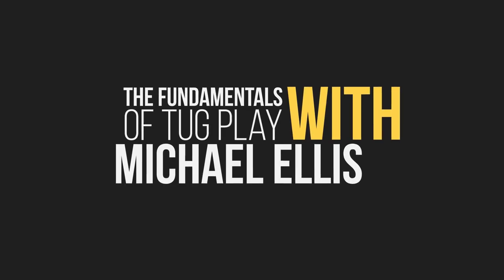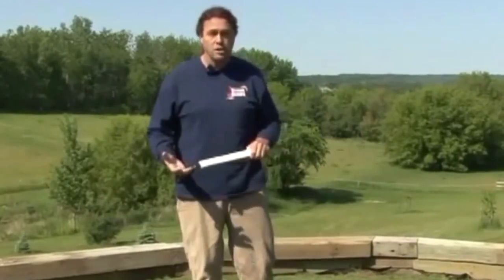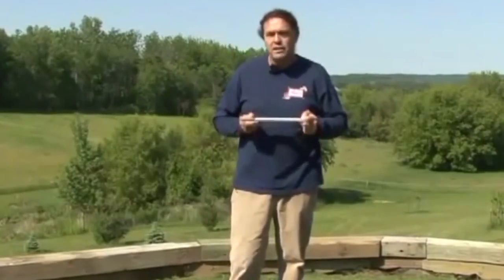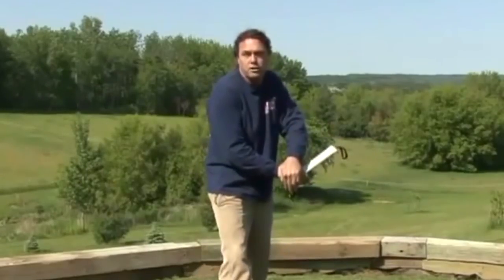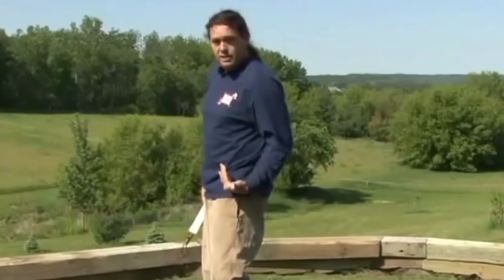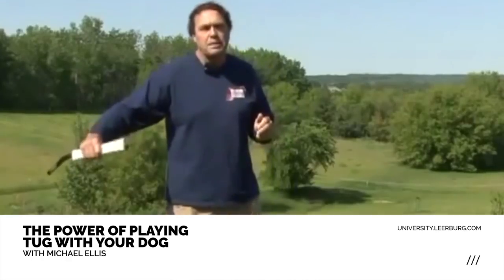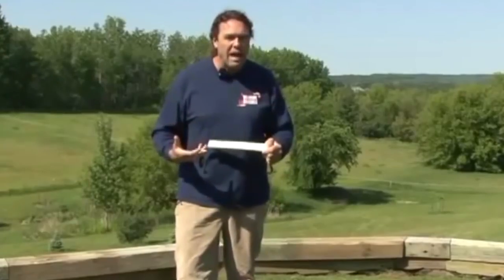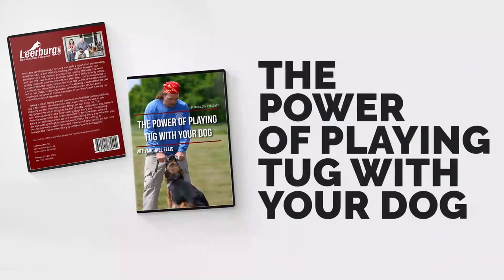The Fundamentals of Tug Play - Michael Ellis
In this video, Michael Ellis explains the rules and fundamentals of playing tug with your dog. He gives great tips and tricks to get your dog interested in playing and keeping their prey drive up.

This video was taken from our training DVD, The Power of Playing Tug with Your Dog.